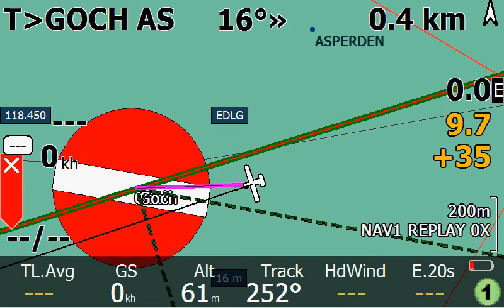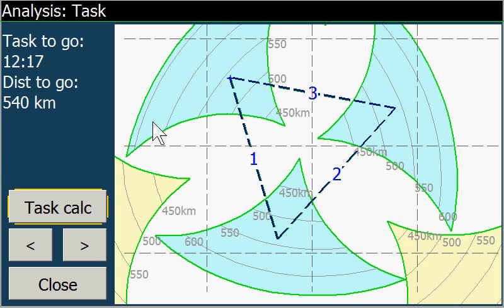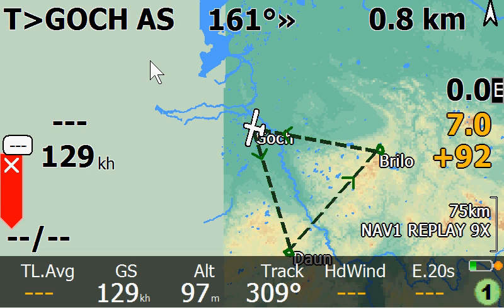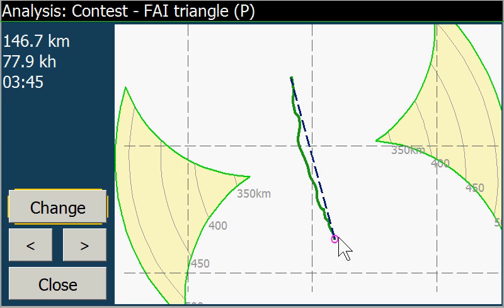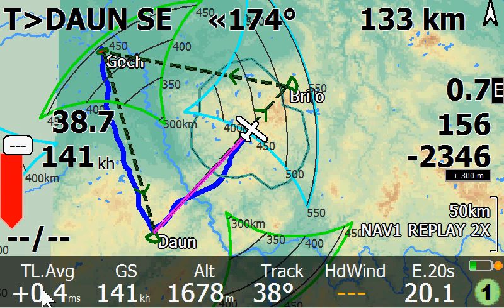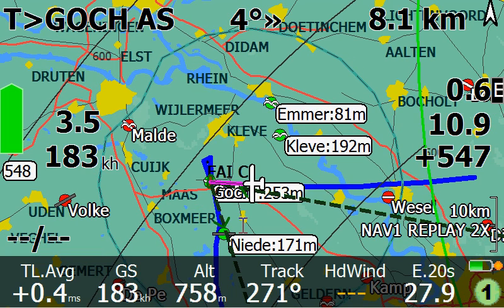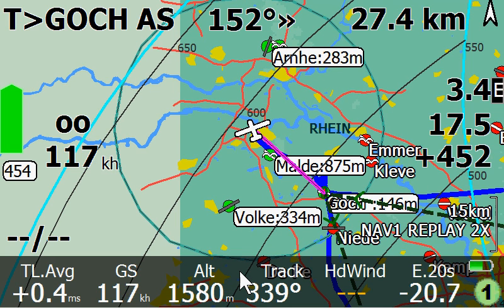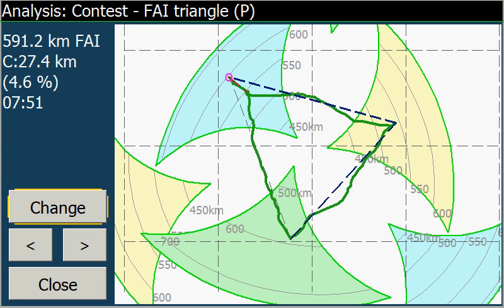LK8000 FAI Optimizer (by AlphaLima)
LK8000 Tactical Flight Computer